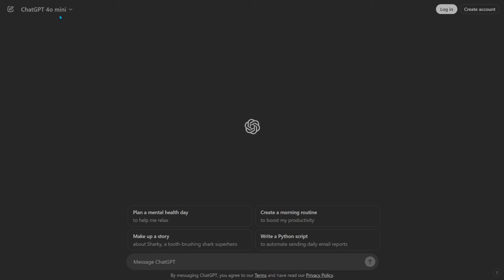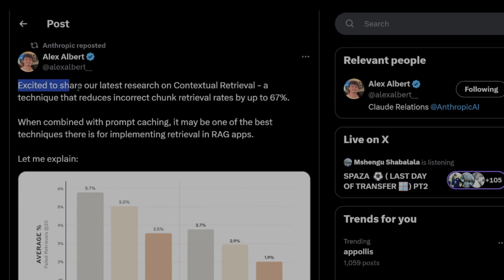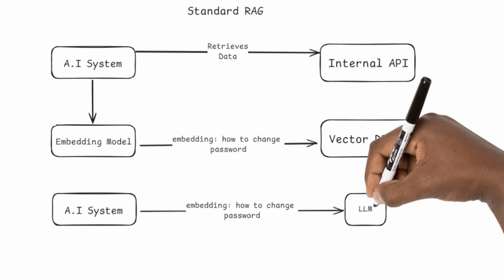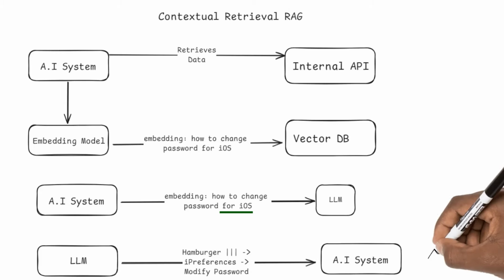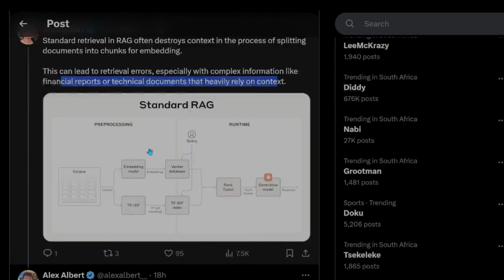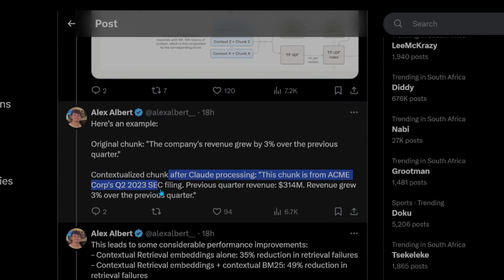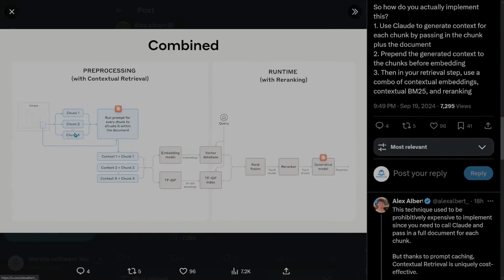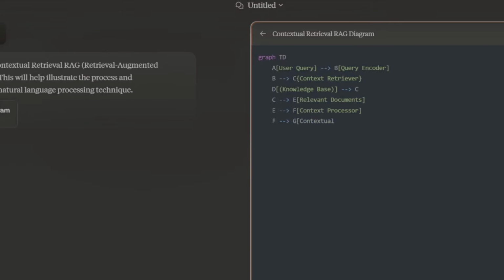AI News OpenAI TOTALLY Free O1-mini | Anthropic Contextual Retrieval RAG